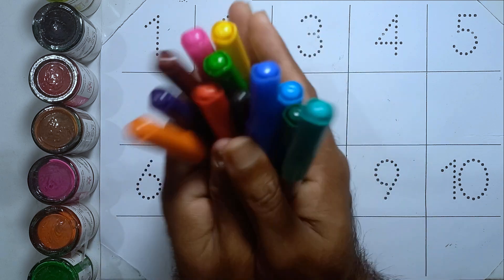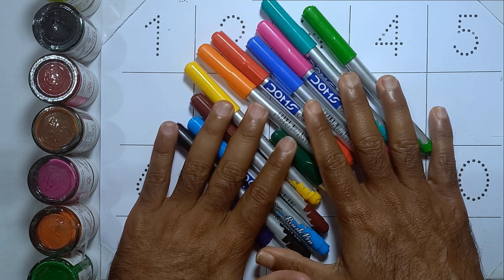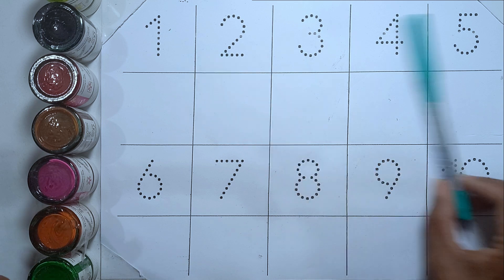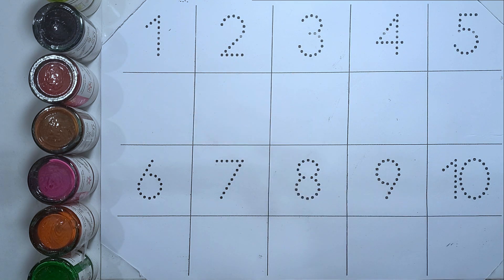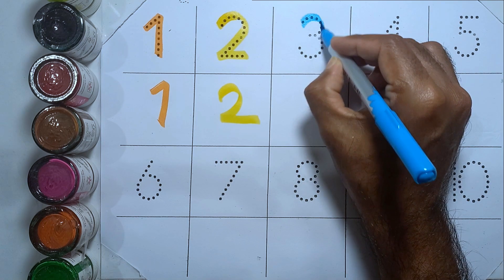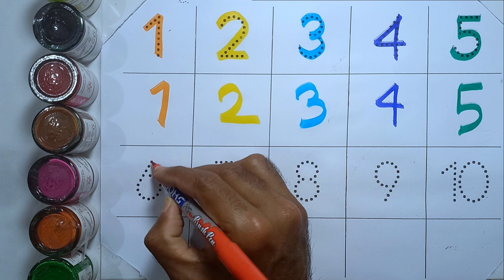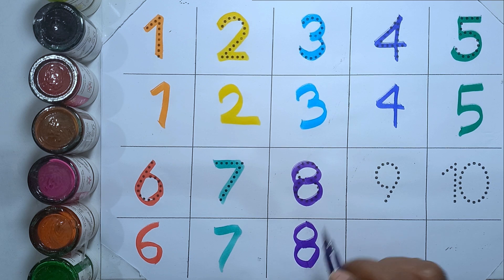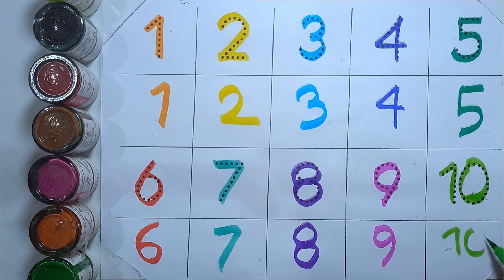1234 Numbers | 1234 Number Names | 123 learning | 1-10 Counting Numbers | 123 Songs | Next ABC Kids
123
1234
12345
1 to 10
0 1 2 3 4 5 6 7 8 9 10
1 to 20
numbers
number names
number
count
counting
nursery rhymes
rhyme
1234 Numbers
123 Number Names
123 learning for kids
Counting Numbers
123 Numbers Song
numbers song
number song
song
123 song
kids songs
learn numbers
children songs
1234 song
baby songs
kid songs
kids song
number songs
numbers 123